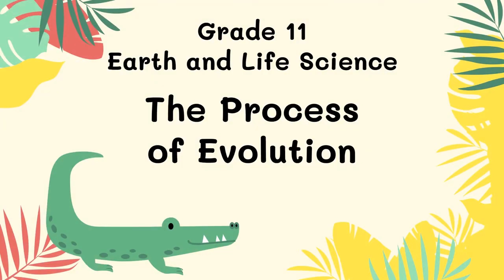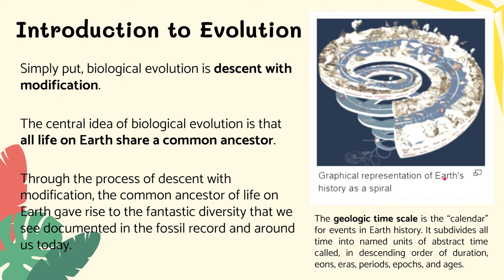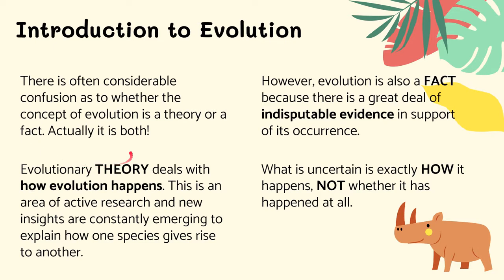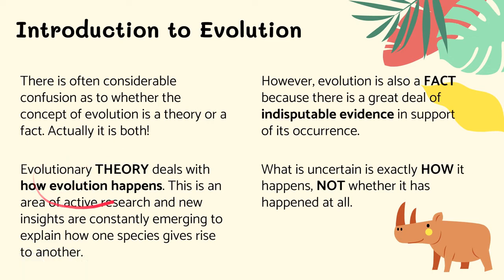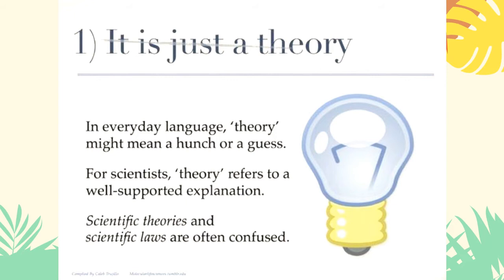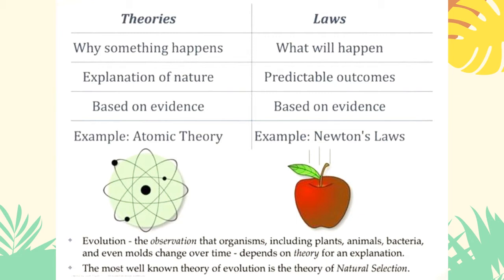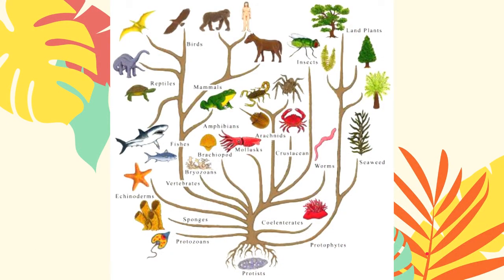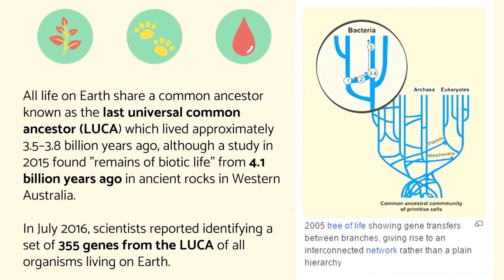Introduction to Evolution (OLD VERSION)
Evolution, both a scientific theory and scientific fact, explains how all living organisms are products of descent with modification. It is an active area of study that tries to complete the picture of how once species gives rise to another. As a unifying theme in the study of biology, evolution explains the unity and diversity of life on this planet.

Welcome to Evolution 101! | Understanding Evolution